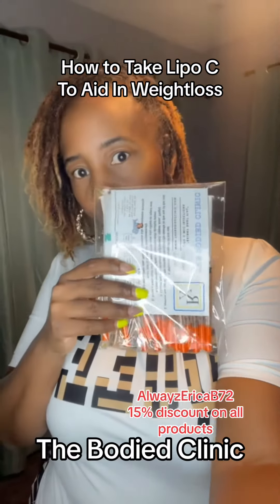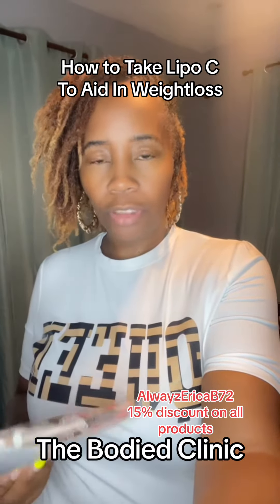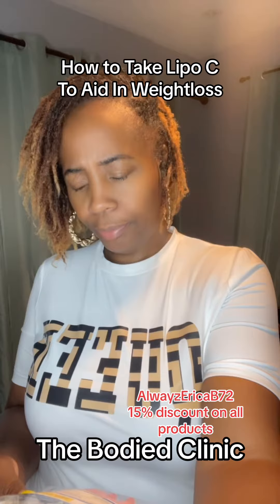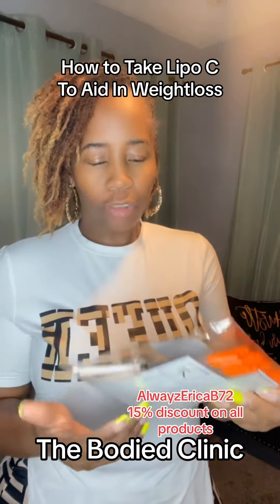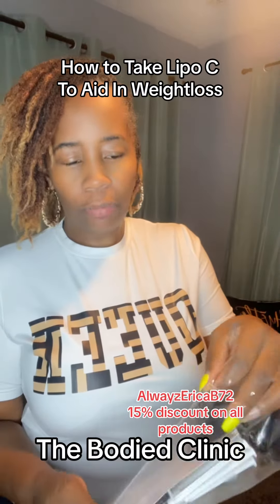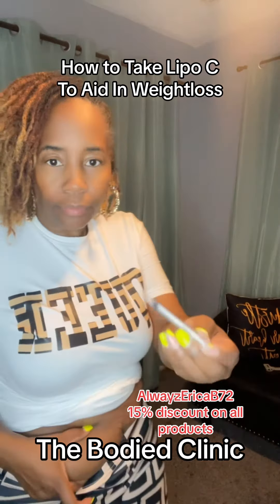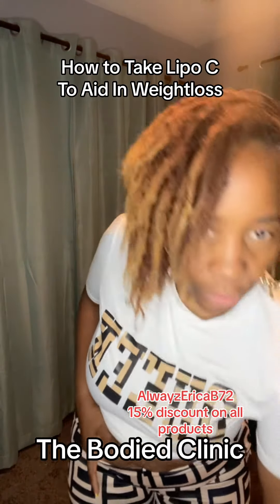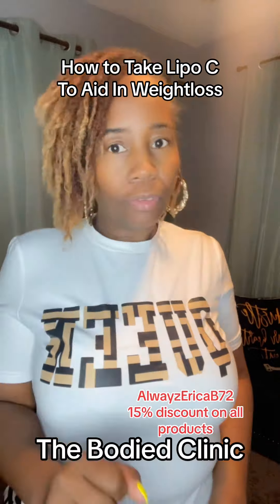Lipo C injections| How To Take Lipo C| The Bodied Clinic